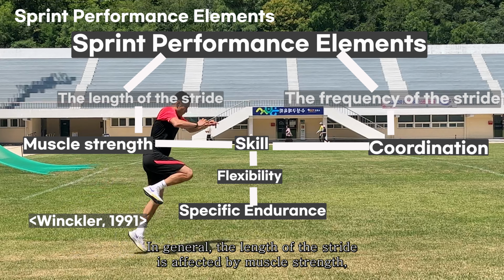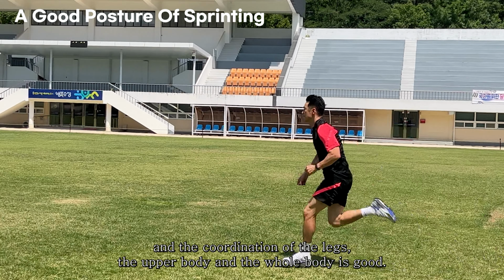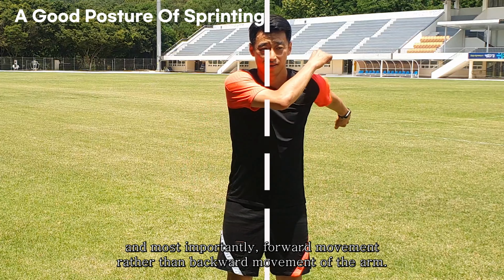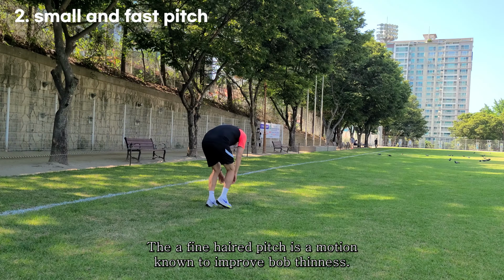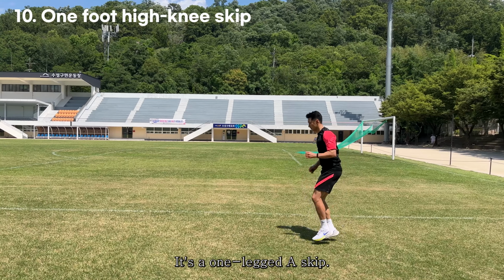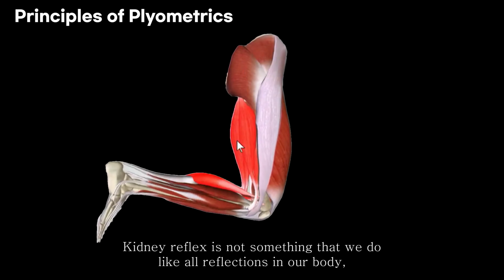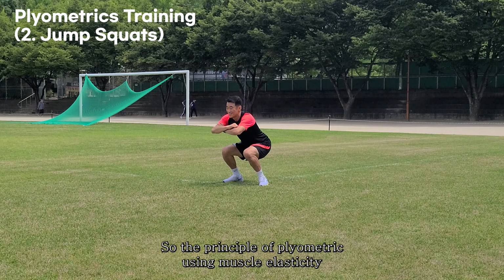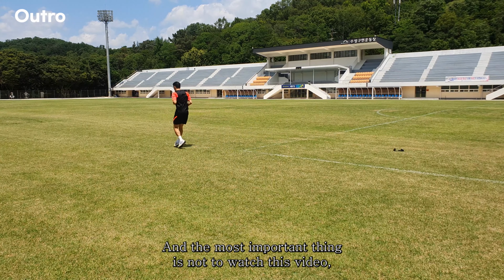18 Explosive Speed Exercise(Without Equipment)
18 Explosive Speed Exercise(Without Equipment)

00:00 Intro
01:48 Sprint Performance Elements
02:58 A good posture of sprinting
08:02 Pitch, skip type of assistance, reinforcement exercises
08:48 High Pitch
09:29 Short and Fast Pitch
09:53 Short pitch
10:07 Back pitch (Bert kicker)
10:29 Straight pitch
10:47 Walking skip
11:16 Skip A
11:42 Skip B
12:18 One foot drive skip
12:50 One foot high-knee skip
13:08 Foreground position departure
13:47 Principles of Plyometrics
17:02 Jump Plyometrics
18:20 Jump Squats
19:40 Jump lunge
20:15 One-legged lunge high knee drill
20:38 Speed skater lunge
21:13 Ankle jumping
21:31 Single-legged binding
22:06 Outro
22:38 Behind Cut

In a soccer game, like "I could have scored a goal if I had one step faster" or "I could have blocked a goal!" Is there any experience where you couldn't do that because you were one step slow?

In fact, the most important thing in soccer is the dash, which runs a short distance of 5 to 10 meters. But that doesn't mean sprints that run more than 20-30 meters are not used or needed in football. Statistically, in soccer, sprinting consists of a distance of 9 to 27 meters, occurs every 45 to 90 seconds, and a total of 730 to 910 meters per game is said to be sprinting.

In fact, as a result of analyzing the 429 goals in the second half of the 07/08 Bundesliga season, both scorers and assistants were reported to have made the most straight sprint-type movements. In the case of the scorers' straight sprint, 75% of the scorers scored with their last shot after the sprint without a blush, and 64% of the helpers produced help after the straight sprint

I have also seen a video of Son Woong-jung, who raised Son Heung-min, emphasizing the striker's sprint. It is already a famous anecdote that Japan's Mitoma athlete was taught to run short distances by an Olympic runner. In addition, I understand that Korean youth and youth elite soccer players are interested in track and field lessons as well as soccer lessons recently.

So today, we're going to talk about an explosive speed training method in track and field that can be applied to other sports as well as soccer players who usually come to my channel. Specifically, I will talk about the mechanisms of a good sprint, training methods and reinforcement exercises, and precautions.

The most important thing is not to watch this video, but to watch it and copy it, and I recommend you try it. Do it at home for a while~ Watching a video does not improve your speed.

Sprint Performance Elements

What are some factors that influence sprinting? The most well-known components of track and field are shown in this table.

First, the speed of the sprint is determined by the length of the stride and the frequency of the stride (the number of stride per unit time). In order to speed up the sprint, one or both must be improved, and optimization of both factors must be achieved.
In general, the length of the stride is affected by muscle strength, and the frequency of the stride is affected by coordination and muscle contraction speed.

So sprint-enhancing training methods can improve muscle strength with weight training and flyometric training, and muscle contraction speed with flyometric training.

In addition, the technique of sprint can be summarized as various reinforcement exercises and skip exercises, coordination can be coordinated, specific endurance can be typically interval training, and flexibility can be summarized as stretching training.

Today, among many training methods, we will focus on flyometric training that affects muscle strength and muscle contraction speed, and assistance and reinforcement exercises of various land skips that can improve sprint skills.

a good posture of sprinting

A good sprint technique should minimize the dispersion of force and efficiently promote arm movements. And the coordination of the legs, the upper body, and the whole body is good. There are four main characteristics of these excellent running movements.

First, the ground angle of the leg lands close to the vertical and close to the vertical lower part of the body center. This is because the larger the ground angle you see, the greater the force that hinders the forward propulsion during the sprint, the greater the brake action.

Second, the moment you kick on the ground and leave, your legs are straightened.
Of course, as soon as you kick the ground, your legs must be straightened so that you can use your strong ground reaction force as your abdominal muscles and quadriceps contract as much as possible.

Third, in the early phase of returning the leg that kicked the ground, the knee folds a lot. The reason is that you need to understand rotational motion a little bit

If you don't like complications, we recommend skipping for 20 seconds.

First of all, inertia is about maintaining the current state of motion.

So a typical linear motion has a large mass and a large inertia.